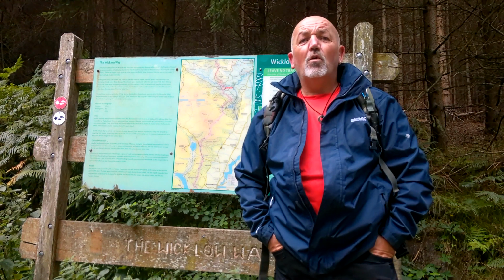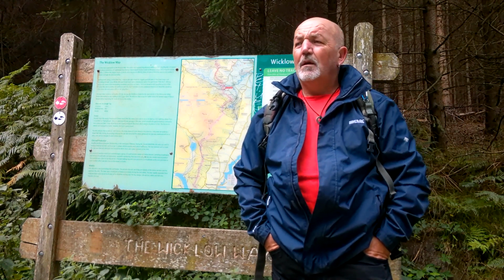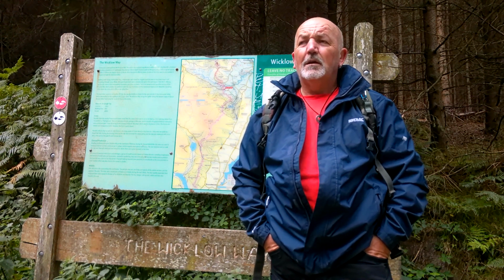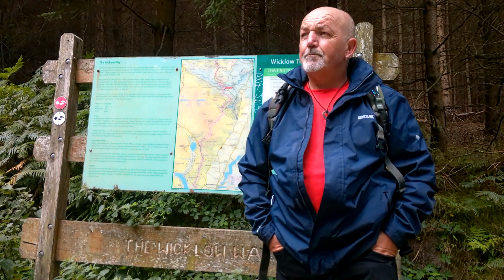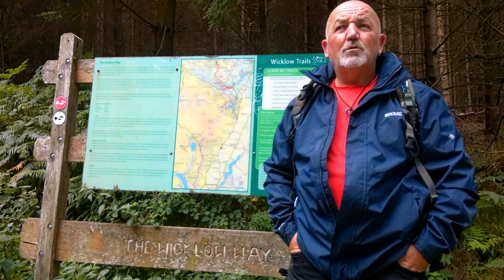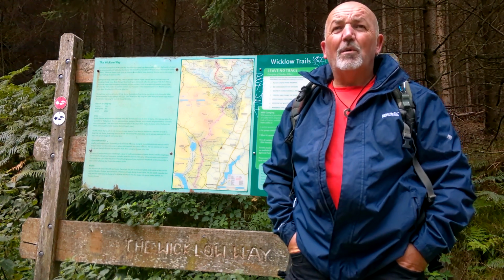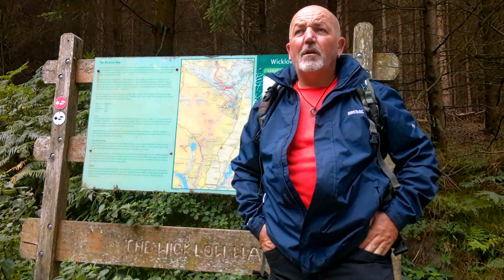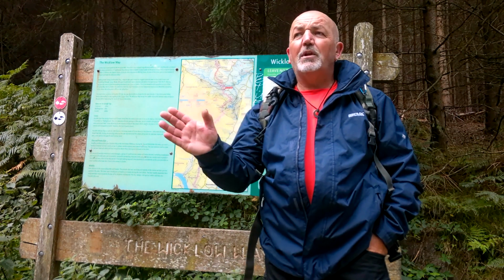Crone woods to Maulin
Crone Wood is a very popular destination for all types of walkers. The forest gives easy access to the open mountains along with plenty of fun walks for families. The Maulin Mountain Loop is a fantastic route which takes you high on to the summit slopes of Maulin. Along the way you’ll enjoy a variety of forest types- Scots pine, Douglas fir, Sitka spruce, Larch and Corsican pine.  With a bonus of excellent views of Powerscourt Waterfall and panoramic views from the range of viewing points along the way.    Starting at Crone Woods Carpark, this trail provides a high level route across the upper slopes of Maulin Mountain with magnificent views into Glencree and over the adjacent mountains and valleys. Ride Rock looks over Powerscourt Waterfall and the Great Sugar Loaf, and in the distance Dublin and Dublin Bay can be seen.

Grade: Strenuous

Marking: Route is marked with Red discs with a footprint – Loop Walk
Distance: 6.9km
Estimated time: 2.5hrs
Total height climbed: 320m
Highest point: 530m
Terrain underfoot: Forest roads & Footpaths
Suitable for: Anyone with reasonable fitness